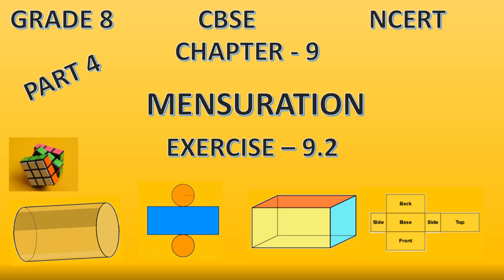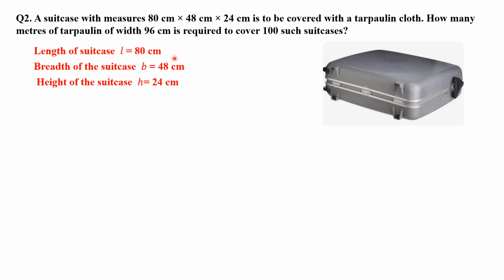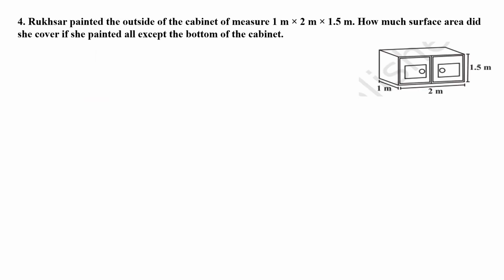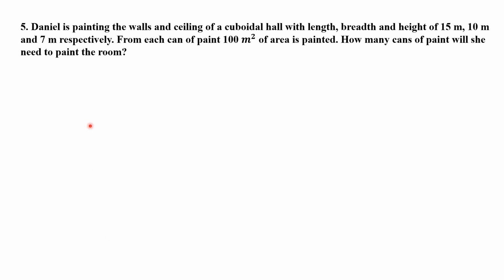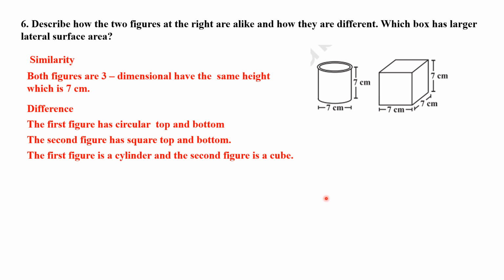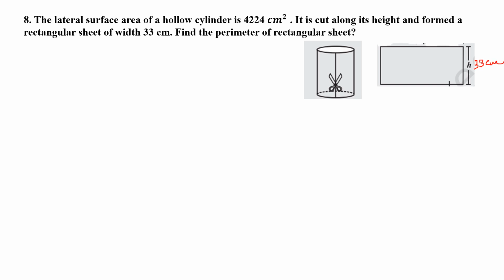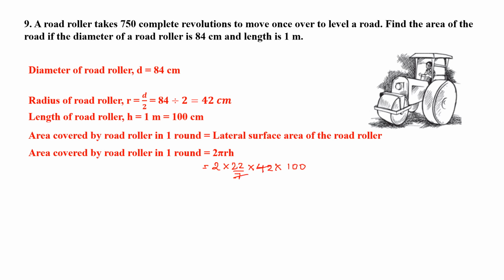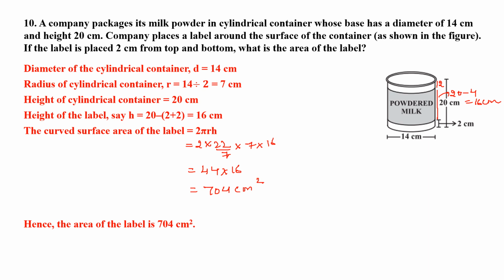GRADE 8 - MENSURATION | EXERCISE 9.2 COMPLETE SOLUTION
In this video I have solved Grade 8 Ex 9.2 of Mensuration chapter.